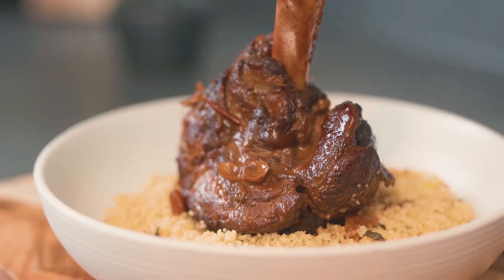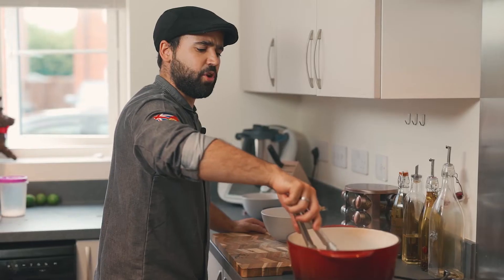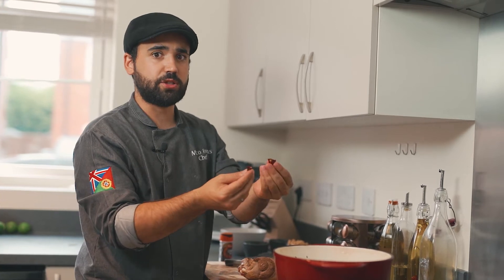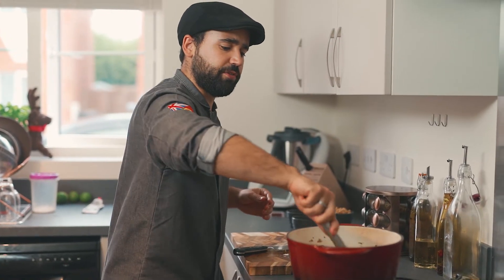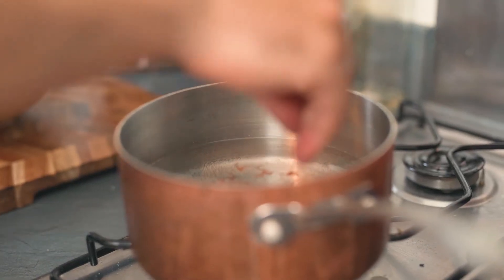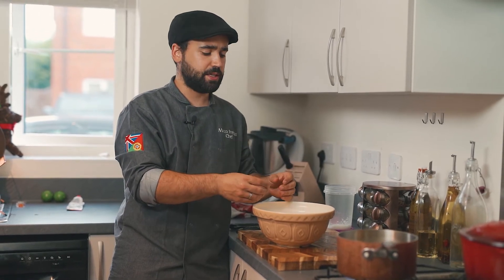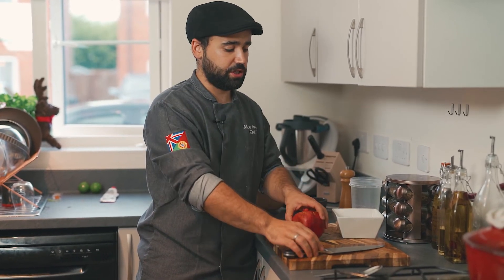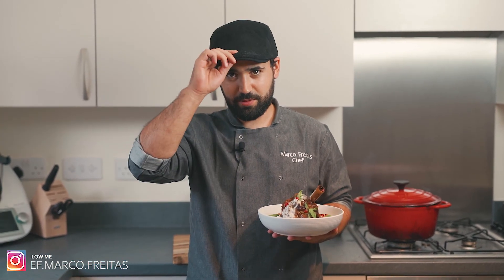Chef Marco Maroccan Lamb tagine with saffron couscous Cooking like a chef at home S1 E11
Today im doing a marrocan classic, its a lamb tagine with a fragrant saffron couscous.
its a very spicy dish but you can always make it with less species.

Tagine recipe;
 lamb shank
dry chilli
carrots
onion
celery
bay leaf
garlic
harissa
ras el halnout
cinamon
cloves
cumin seeds
tomato paste
red wine